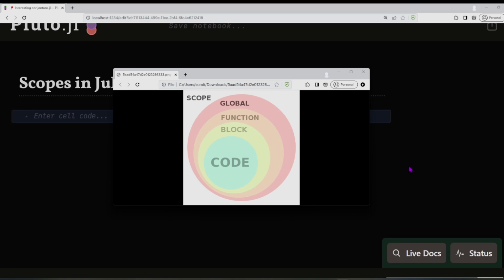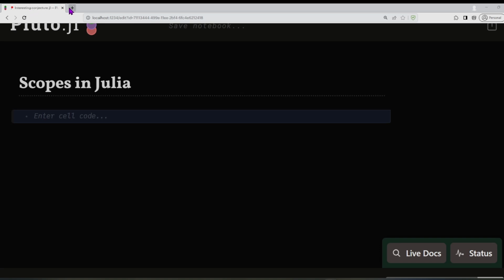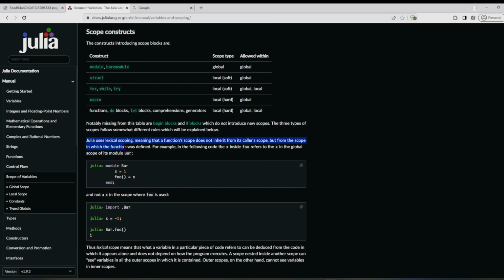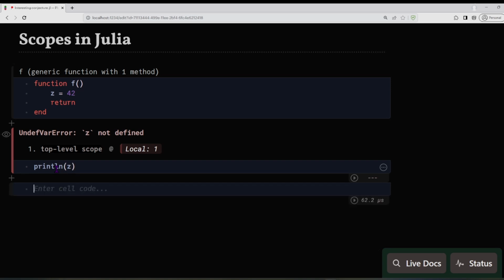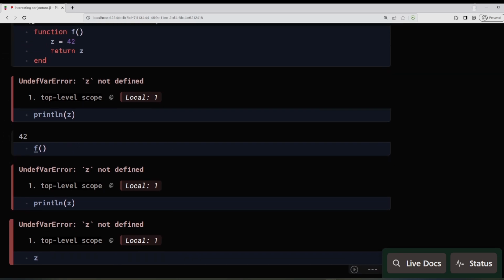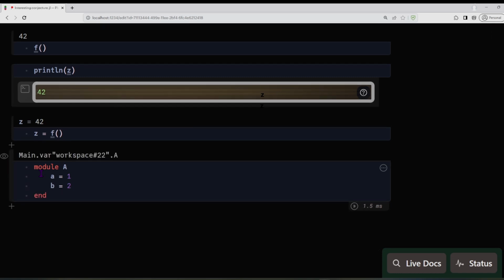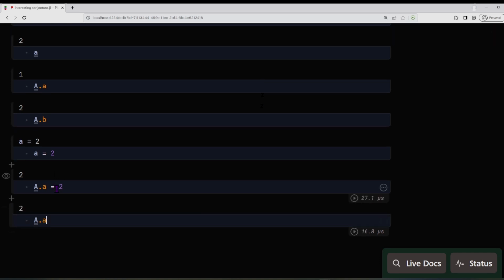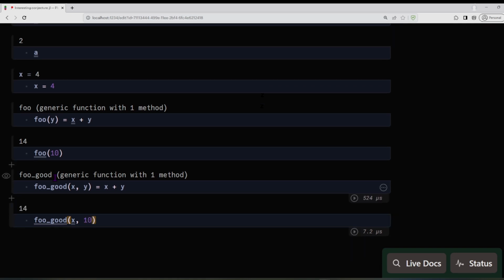Scopes || Local and Global Variable Scopes in Julia || Julia Scopes Chapter 13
In this video, we go through scopes in Julia. How variables are bound to Global and Local scopes which helps us to reuse the variable and program better.